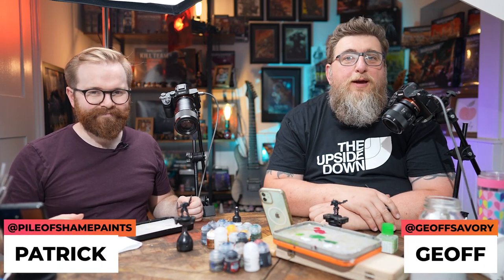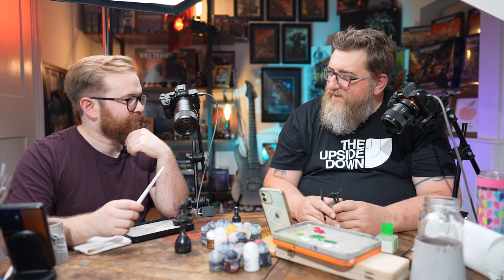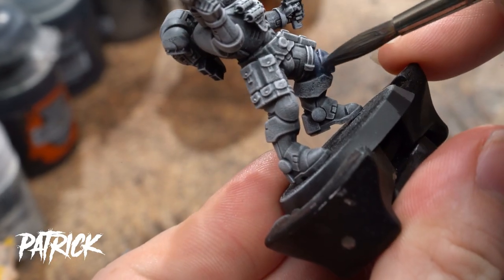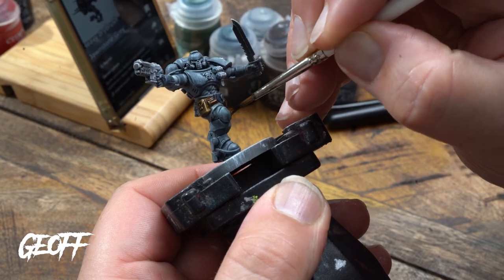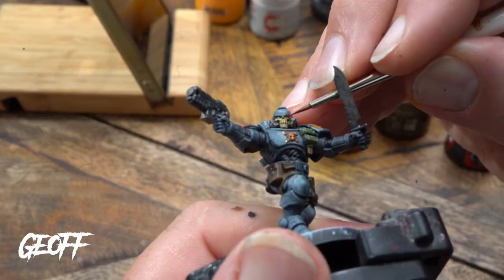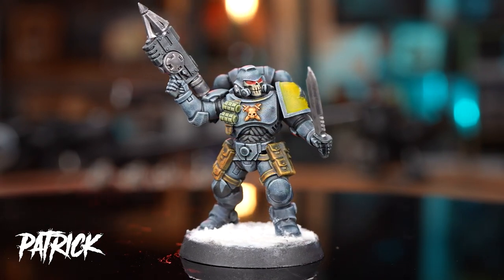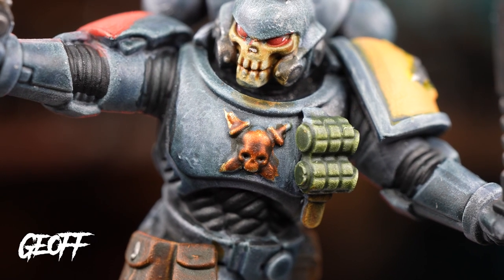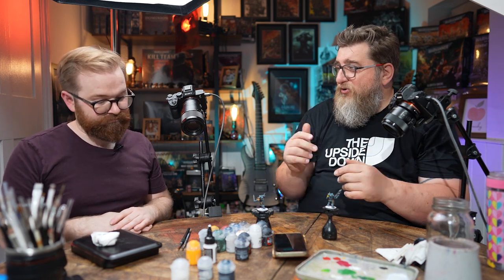Trying to Paint Space Wolves like Darren Latham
Pat & Geoff try their hands at replicating the slapchop method of painting, specifically a Space Wolf tutorial by none other than Darren Latham. Check out the results and see if we got anywhere close!